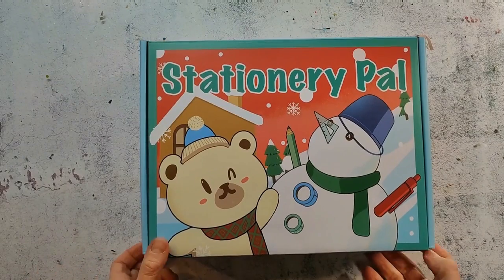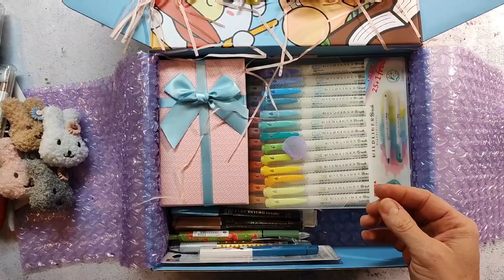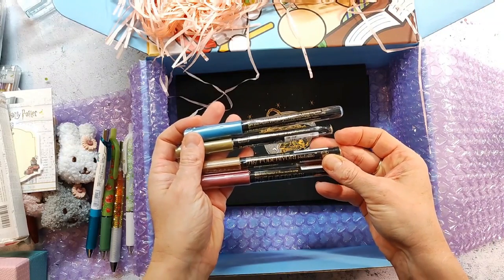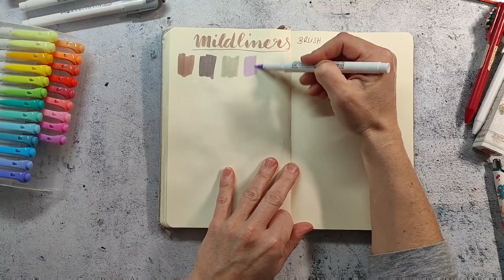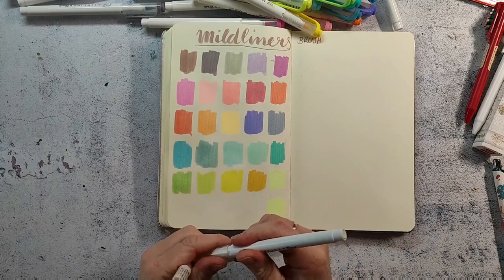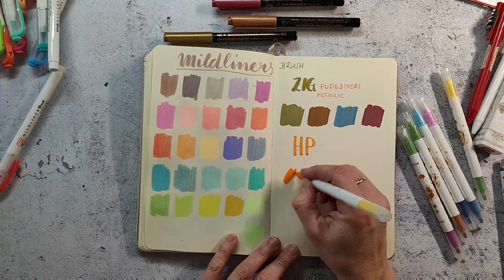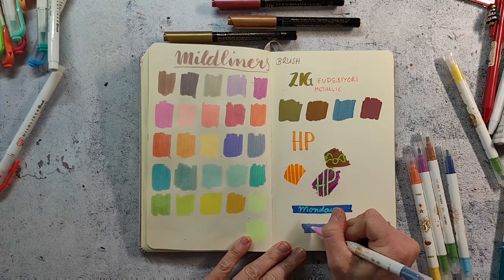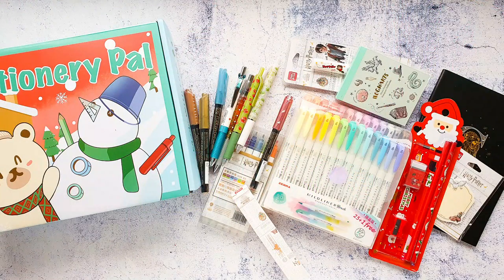Bullet Journal & Sketchbook Haul from Stationery Pal (Black Friday Sale!)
🌞 I have an order from Stationery Pal today. They have a lot of Black Friday deals going on at the moment! Check them out over on their website!

🧑‍🎨SUPPLIES & TOOLS:
Things mentioned in the video:
ZIG Fudebiyori Metallics

🛒Other Product recommendations:
Rosa Gallery
Brusho Powders
🧑‍🎨Crayons:
Fabriano Academia
🧑‍🎨Stamping Ink:

My favourite online platform to learn and to improve my art:
👉SKILLSHARE
Try Skillshare 2 weeks for free: